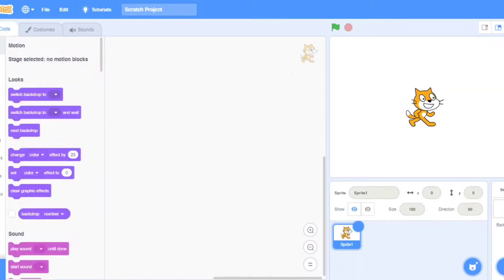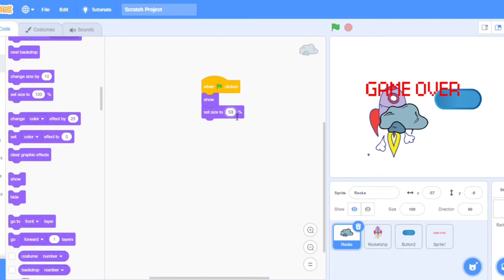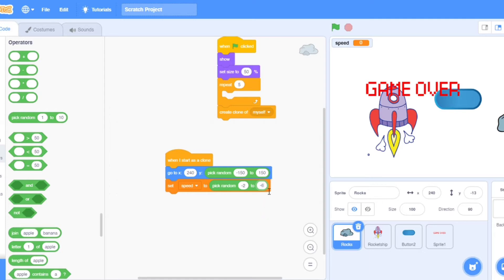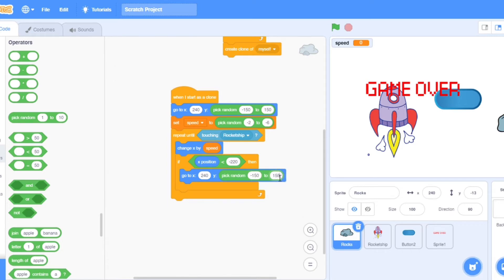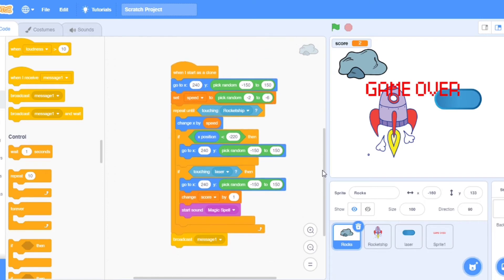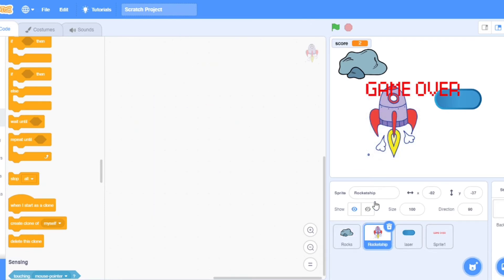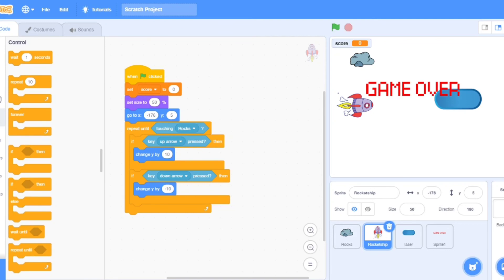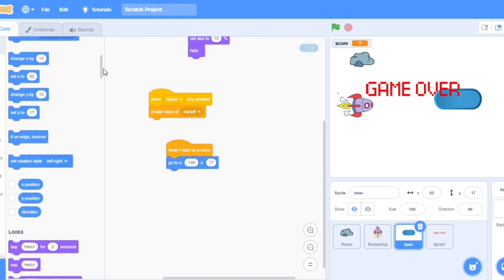Scratch 0.3 Tutorial|Rocket blaster game|coding part 1